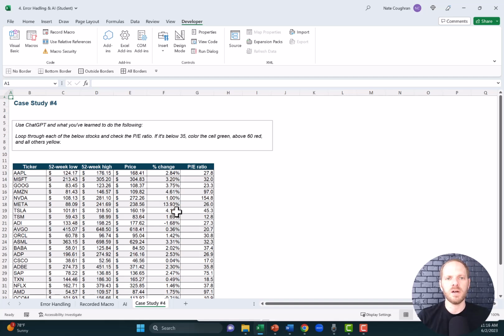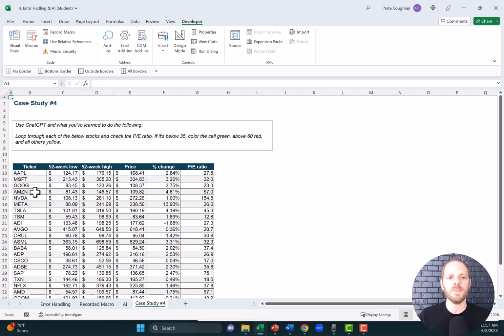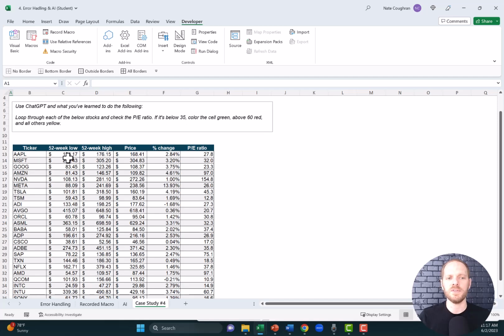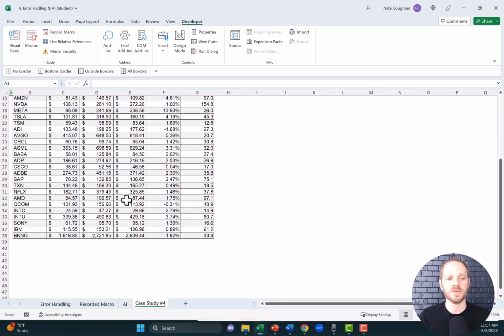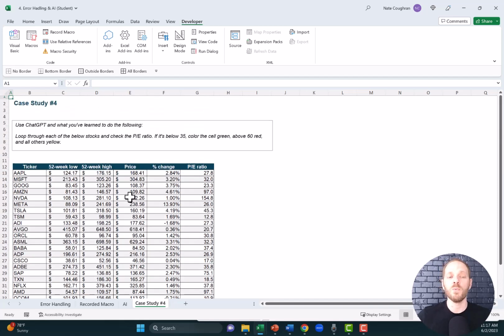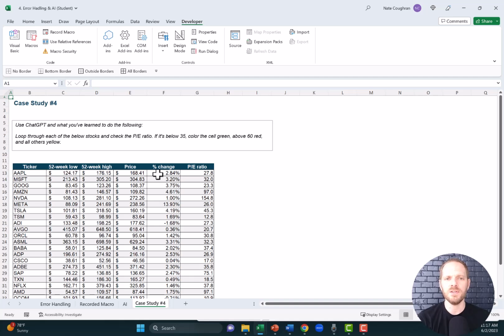2024 WSO VBA Macros in Excel Course - 4 7 Case study introduction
2024 Wall Street Oasis – VBA Macros in Excel Course - 4 7 Case study introduction

WSO's financial and valuation modeling training program includes the most engaging self-paced finance courses in the world. These financial modeling and valuation programs are a great way to get access to the most popular training and to help you accelerate your finance career. You will be drawn in and truly retain the information through rich case studies, quizzes, and gamification, as well as have lifetime access to useful templates for the sector you pick.

                                1. WSO- Wall Street Oasis DCF Modeling Course
                                2. WSO- Wall Street Oasis Excel Modeling Course
                                3. WSO- Wall Street Oasis Financial Statement Modeling Course
                                4. WSO- Wall Street Oasis LBO Modeling Course
                                5. WSO- Wall Street Oasis Real Estate Modelling Course
                                6. WSO- Wall Street Oasis Oil & Gas Modeling Course
                                7. WSO- Wall Street Oasis Valuation Modeling Course
                                8. WSO- Wall Street Oasis 13-Week Cash Flow Models
                                9. WSO- Wall Street Oasis M&A Modeling Course
                              10. WSO- Wall Street Oasis Restructuring Course
                              11.  WSO- Wall Street Oasis Python Fundamentals
                              12.  WSO- Wall Street Oasis Applied Machine Learning
                              13.  WSO- Wall Street Oasis  Venture Capital Course
                              14.  WSO- Wall Street Oasis  Private Equity Deals Process
                              15.  WSO- Wall Street Oasis  Private Equity Interview Course
                              16.  WSO- Wall Street Oasis Hedge Fund Interview Course
                           17.  WSO- Investment Banking Interview Course (Technical Interview Course)
                             18.  WSO- Consulting Interview Course & Bonus Networking Mastery
                               19. WSO - Mini Courses

New available programs:
                 1. 2024 Wall Street Oasis – Excel Master Bootcamp
                 2. 2024 Wall Street Oasis – Financial Modeling & Valuation Bootcamp
                 3. 2024 Wall Street Oasis – Private Equity Interview Bootcamp
                 4. 2024 Wall Street Oasis – Excel Dashboards & Power BI Course
                 5. 2024 Wall Street Oasis – Power BI Course
                 6. 2024 Wall Street Oasis – VBA Macros in Excel Course
                 7. 2024 Wall Street Oasis – Real Estate Modeling Bootcamp
                 8. 2024 Wall Street Oasis – Foundations Bootcamp
                 9. 2024 Wall Street Oasis – Analyzing Financial Reports
                10. 2024 Wall Street Oasis – Advanced Accounting Course
                11. 2024 Wall Street Oasis – Investment Analysis Course